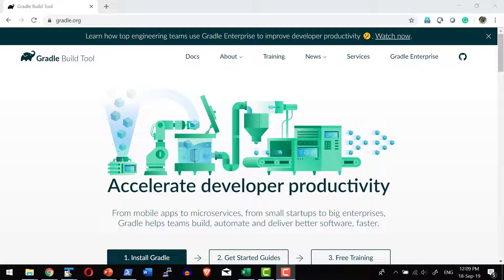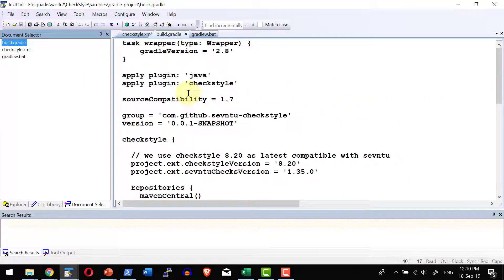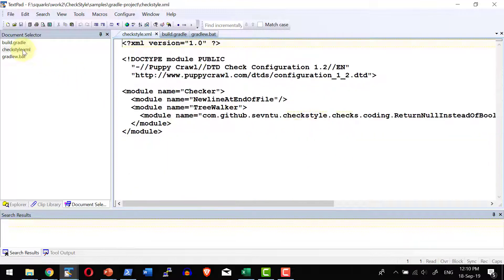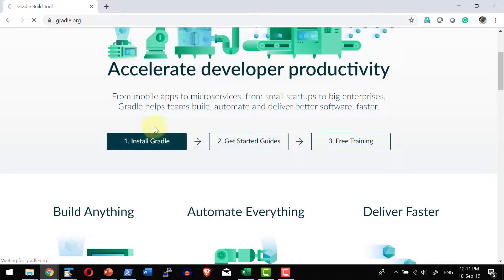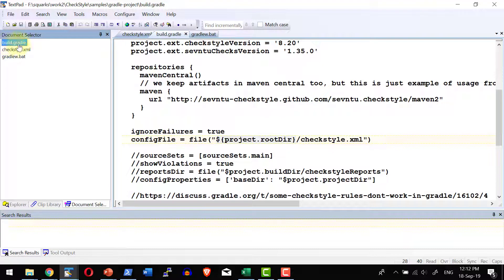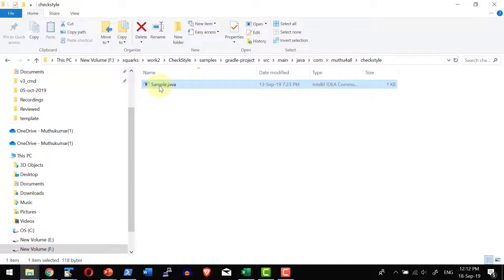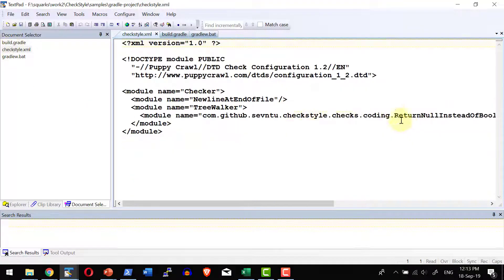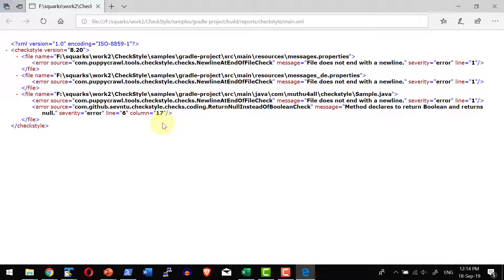Checkstyle integration with Gradle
Introduction to Gradle

Overview on Gradle configuration file build.gradle

Checkstyle configuration parameters on build.gradle

Installation overview

Executing Gradle

Verify Checkstyle audit report